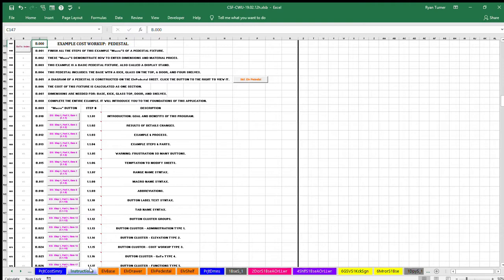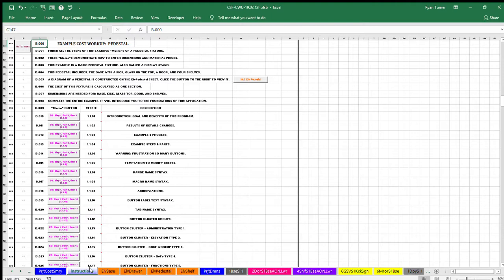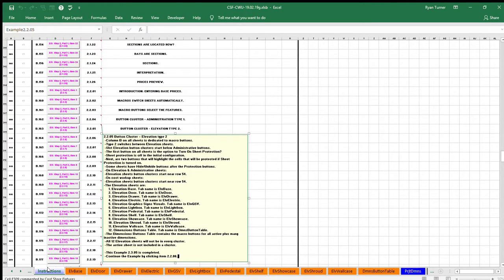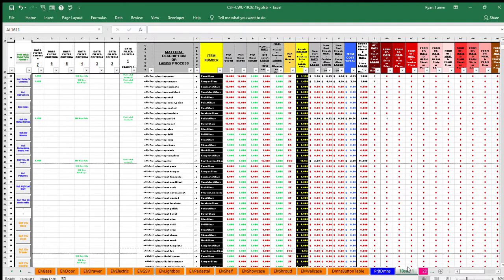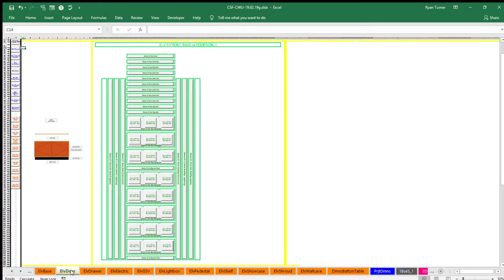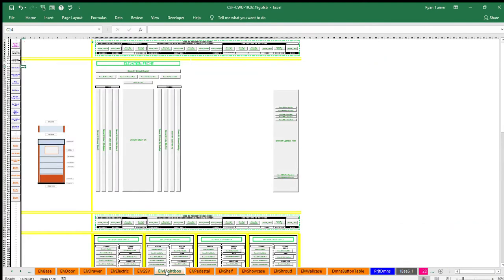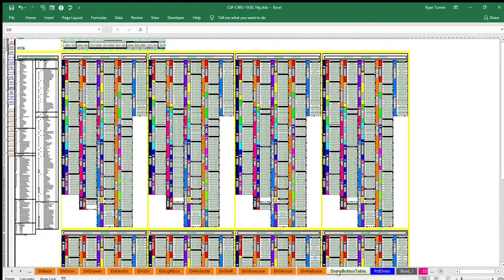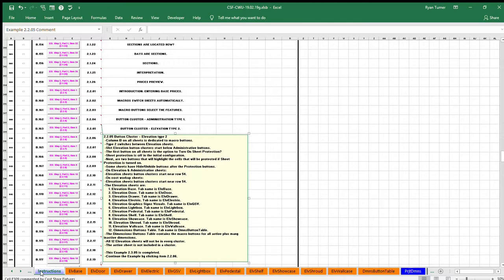CSF Instructions Example: 2.2.05 Button cluster - Elevation type 2.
Instructions Example 2.2.05 Button cluster - Elevation type 2 for estimating: For retail, merchandising for high quality at low or minimum cost store fixtures, cabinets and furniture. This package is an accurate, detailed, dynamic, and easy to use ESTIMATE and PRODUCTION control application in Excel spreadsheet or worksheet format. Use for single or multiple custom or quantity standard production projects. Provide production control information and reports.  Prepare bids, price lists, what-if analysis quickly and efficiently.